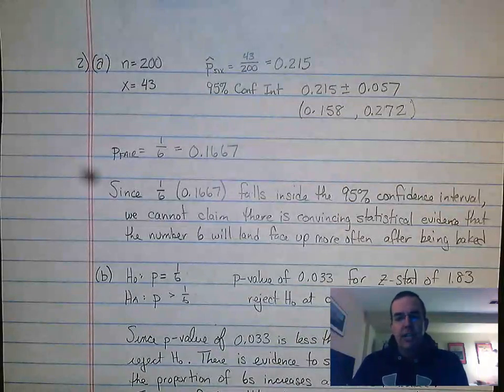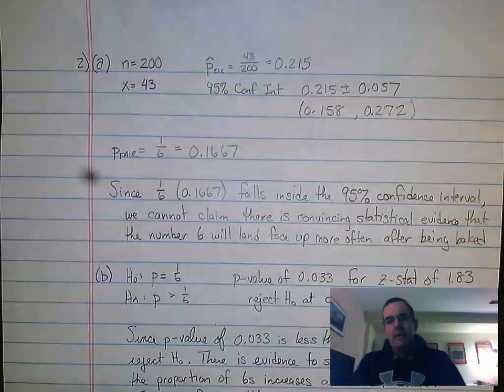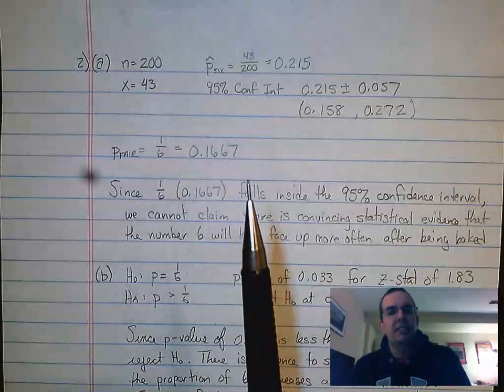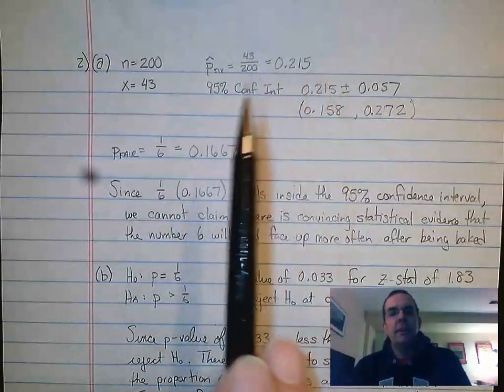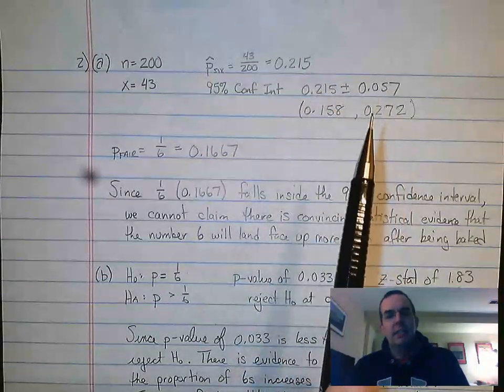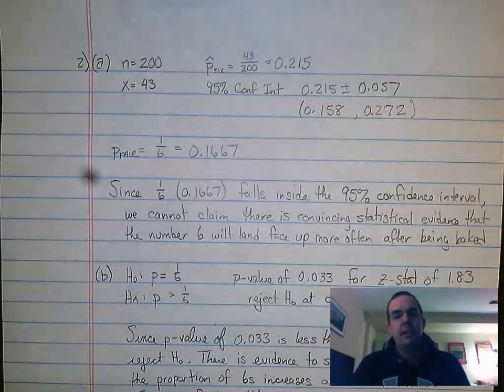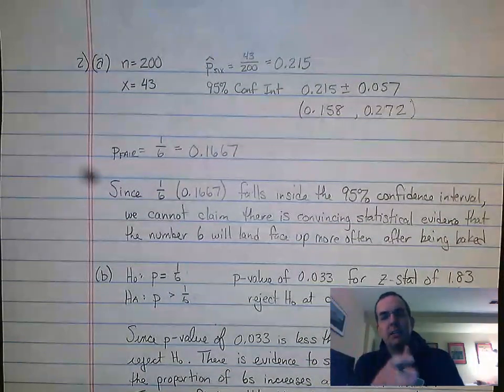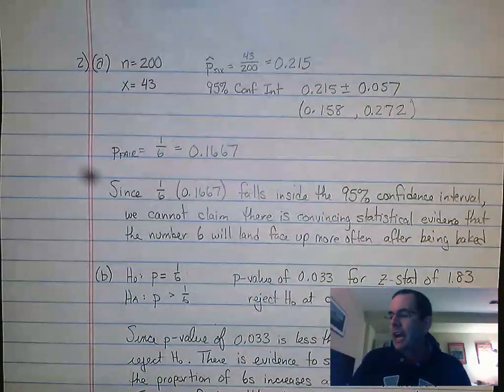AP Statistics Unit 6 Progress Check 2(a)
Mr. Oliver discusses one-sample t-interval for true mean and how to make significance decisions.